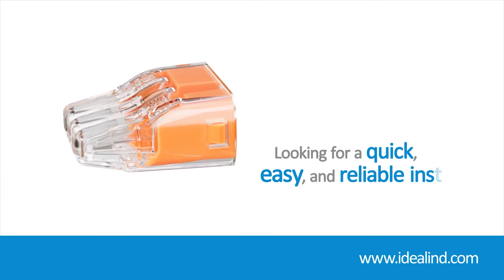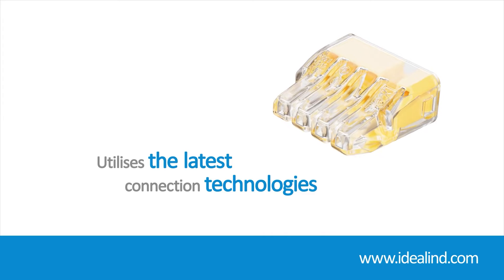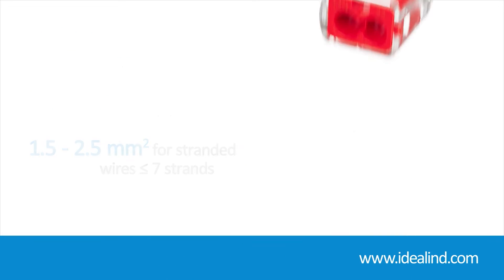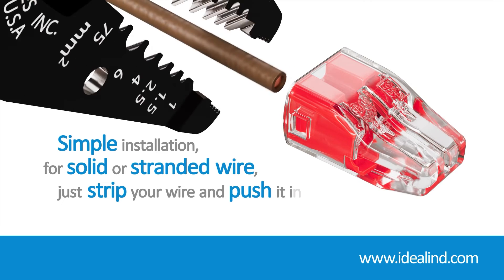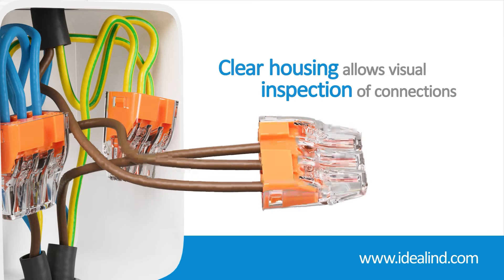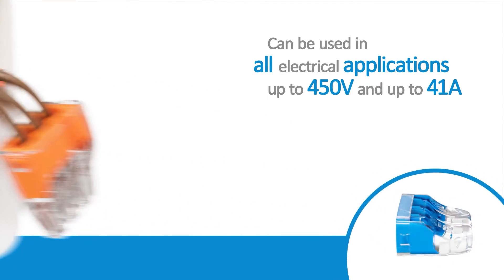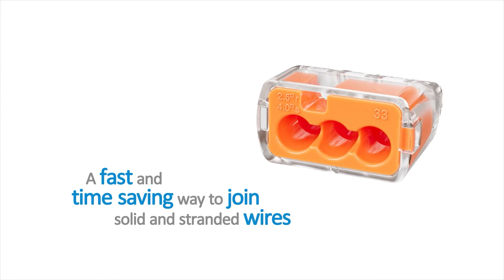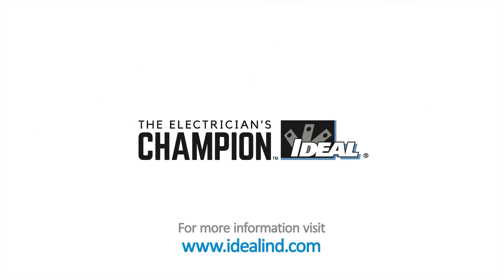IDEAL Push-In Wire Connectors | Screwfix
The IDEAL 6mm2 Push-In Wire connector rated at 41A is perfect for applications drawing larger amounts of current including cookers and showers. The 2-, 3- and 4-port models are rated at 32A and up to 4mm2 for solid. Strip, Push, Connect – the fastest way to make a connection. Save time and productivity while perfecting connections. 18th Edition compliant.